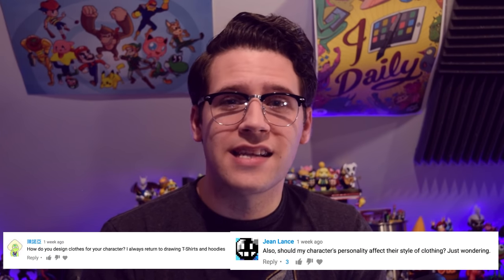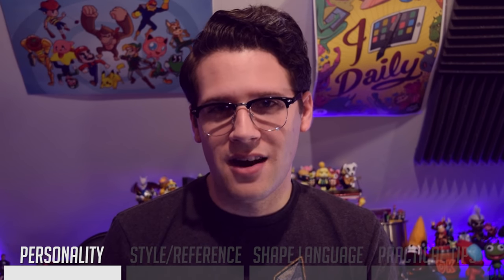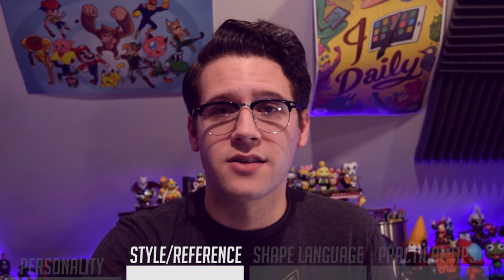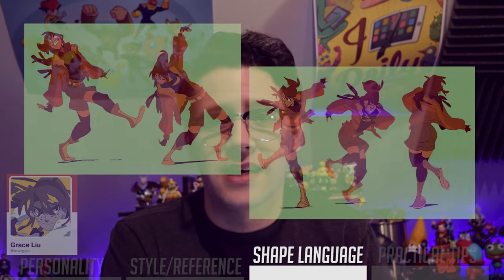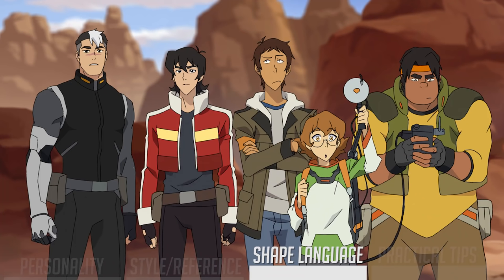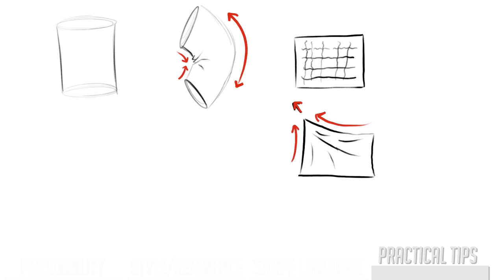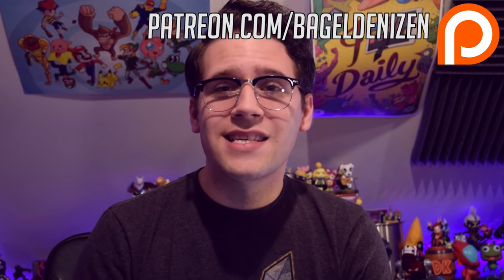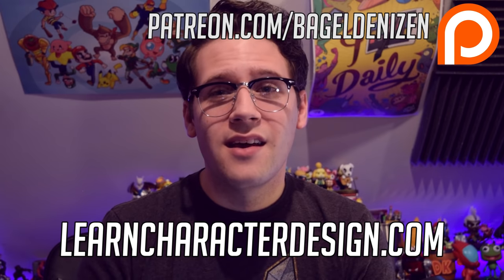How To Clothe Characters: Crash Course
Clothes make the man, and the character. Often times, a character's clothing is like an extension of their design. We're covering several aspects of character-clothing in this week's video, along with help when you're frustrated with your own character's threads.